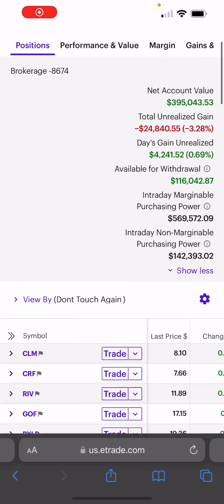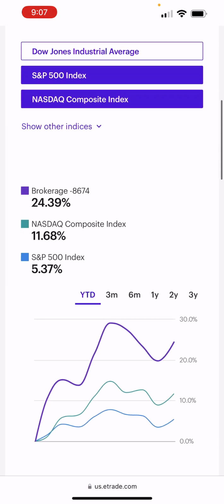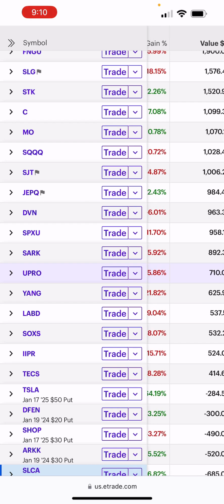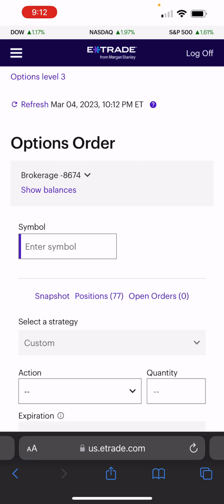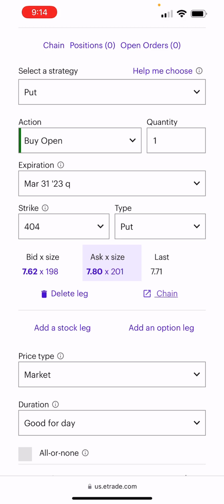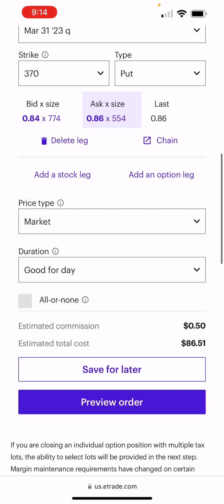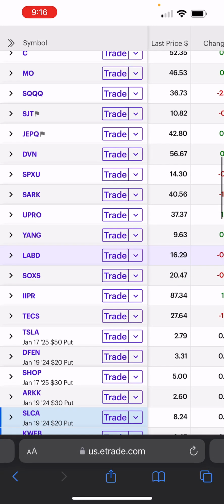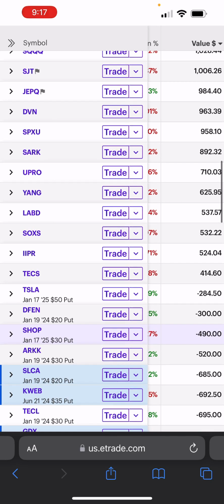How To Sell Short The Stock Market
As tensions flare from rising interest rates and stubborn inflation, people will undoubtedly want to short the market in order to protect themselves from an economic downturn.

When you then have technical indicators converge like they are on the 200 day mavg (orange line in video), you get the makings for an explosive event to occur, the direction, however, being unknown.

So, that’s why I am hedging with triple short etfs. Options are too difficult for me, and selling short takes up too much capital.

Therefore, I stick with triple shorts and get maximum bang for my buck. You still get decay with triple shorts, but not like you would in various different ways with options.

Ultimately, it is up to every investor to decide what works best for them.

For the record, I just want to reiterate that I am neutral, and not overly bearish or bullish. That’s why I am choosing to hedge instead of going all in one direction or the other.